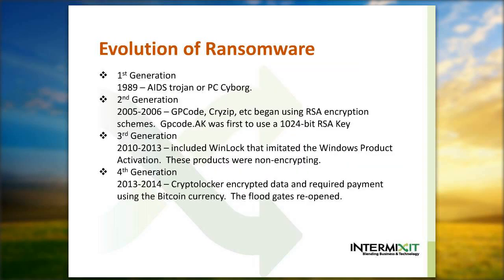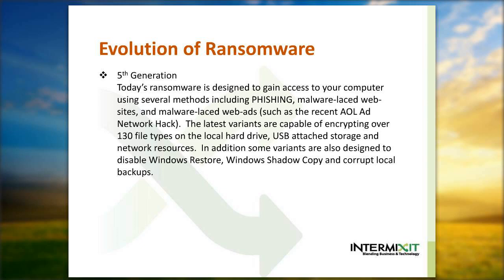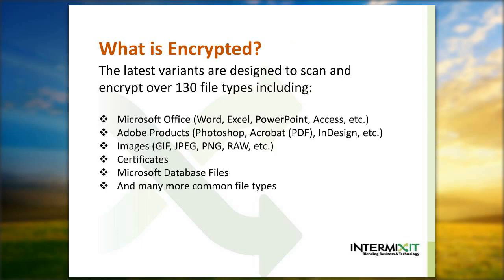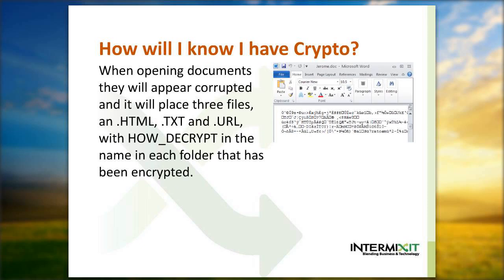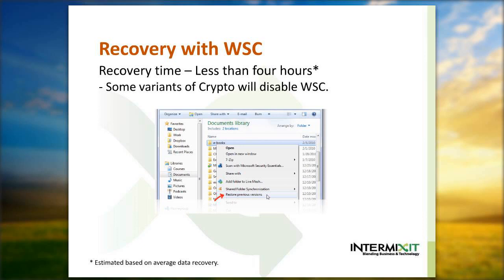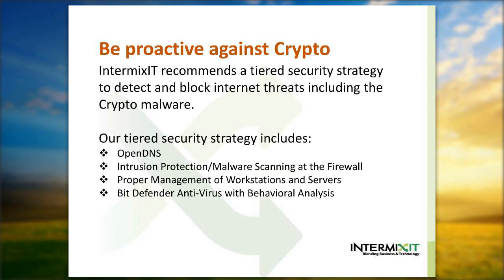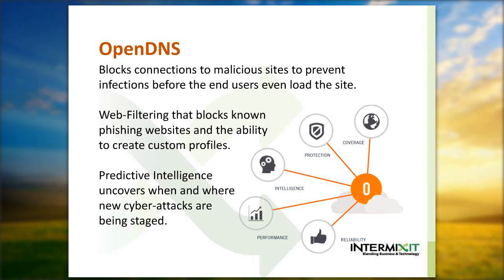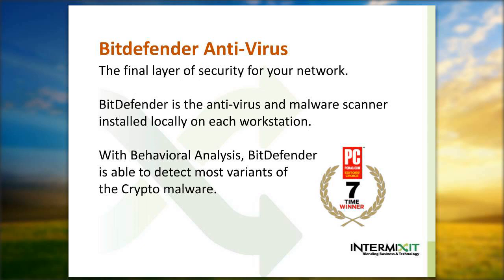Ransomware, what is it and how to protect your network.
The January 2015 Take 30 with IntermixIT where I receive what ransomware is and how you can protect your network from it.